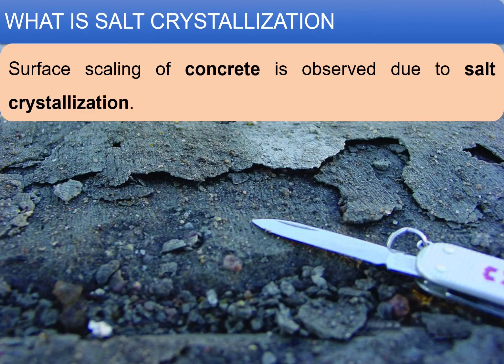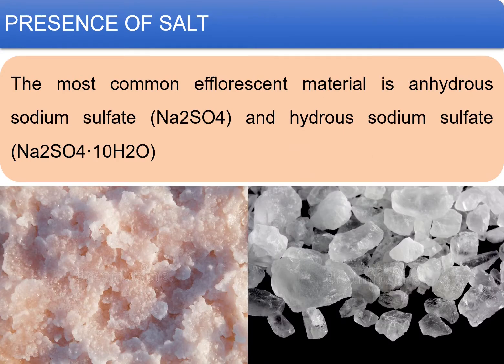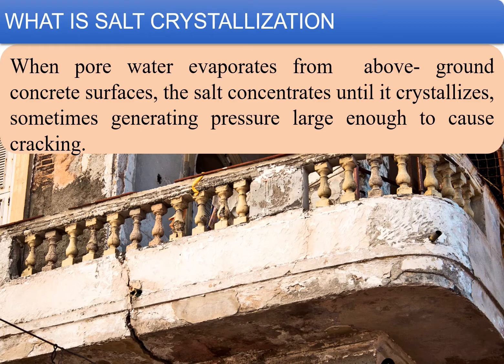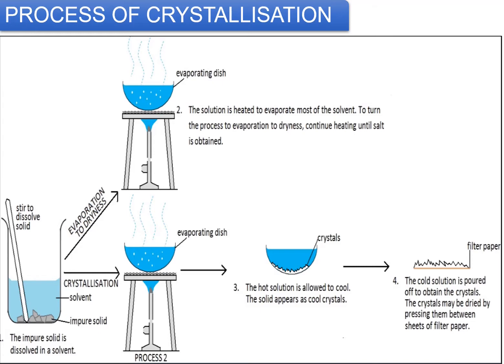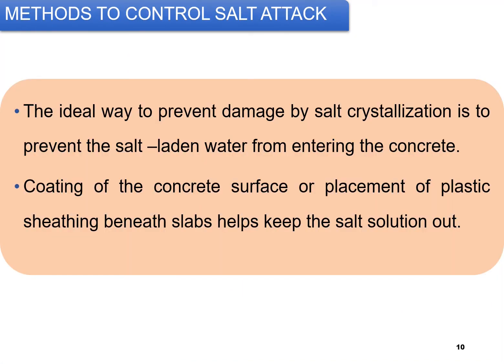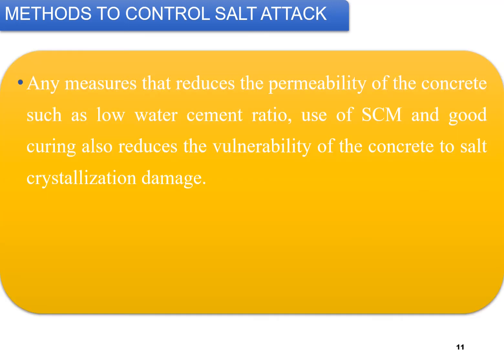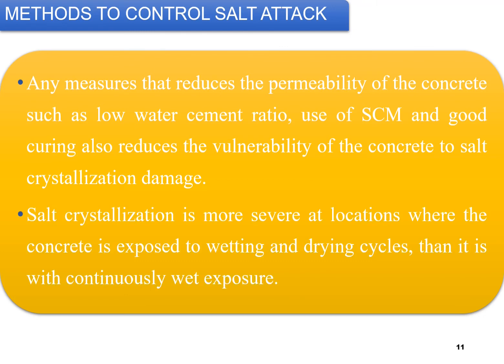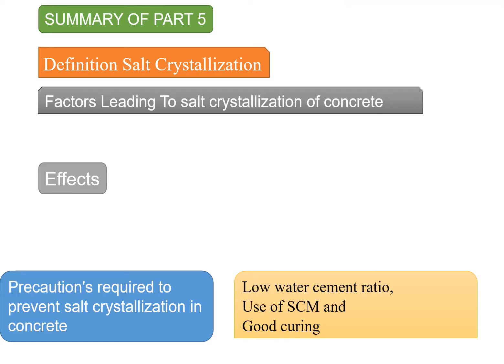EFFECT OF SALT CRYSTALISATION IN CONCRETE - CONCRETE TECHNOLOGY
Surface scaling of concrete is observed due to salt crystallization. The formation of crystals in the concrete due to presence of salt generates enough pressure which will lead to cracking as well as surface scaling in concrete. The durability of the concrete structure gets effected due to the presence of salt in the concrete. The only way to prevent this effect is to stop the movement of salts into the concrete. The only way to stop this movement is either improve the permeability of the concrete or protect the surface of the concrete with a coating. Sounds simple but has a detrimental effect if not treated on time. Water to cement ratio in the concrete plays an important role to stop the movement of salts into the concrete. This module will help you understand the importance of salt crystallization and its preventive measures to improve the durability of concrete.